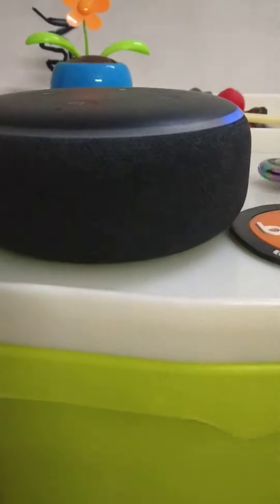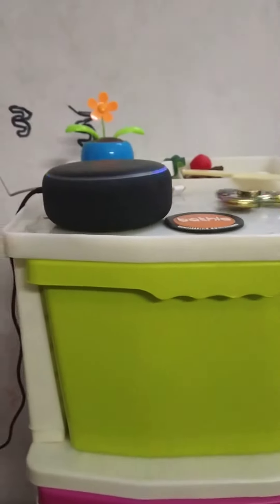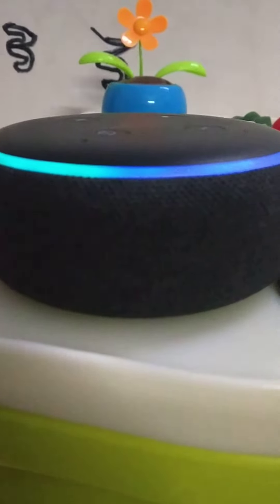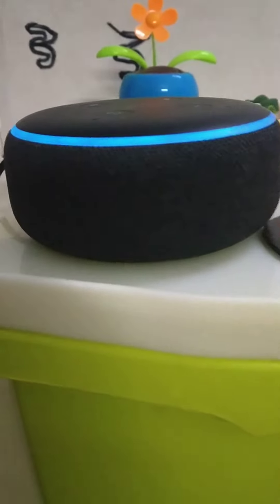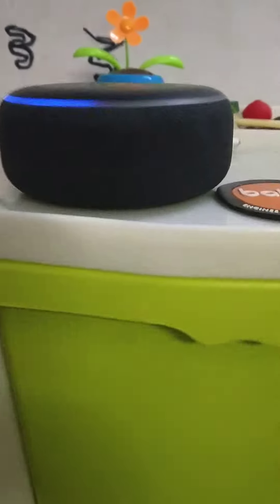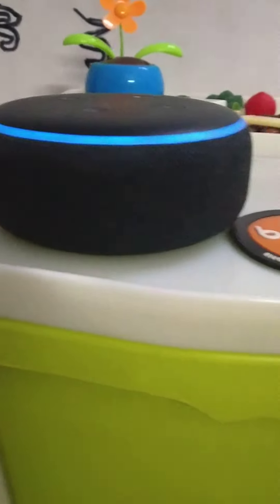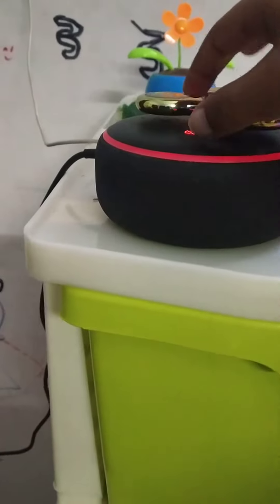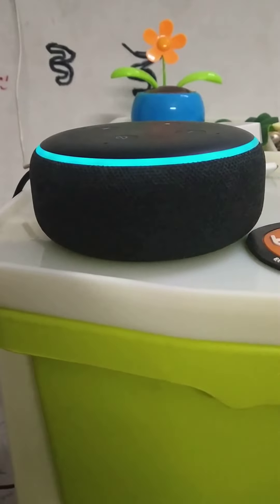Echo Dot Blue Light Spinning And Rainbow Hand Spinning